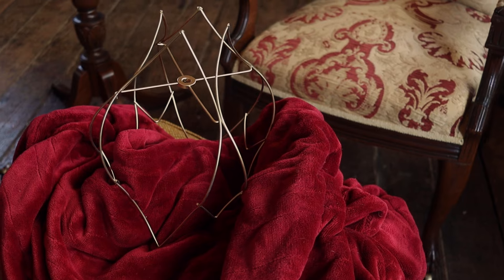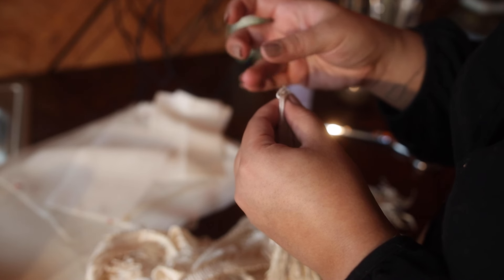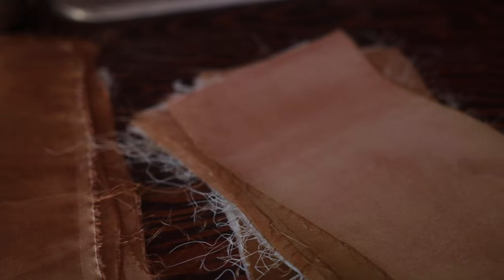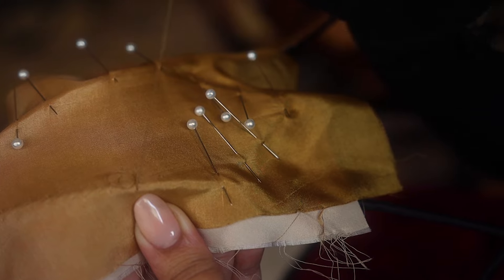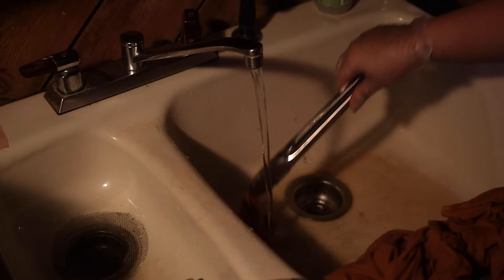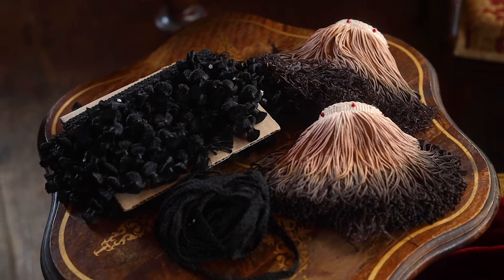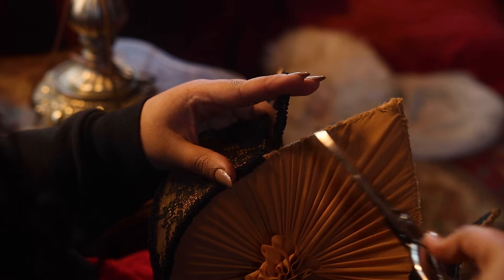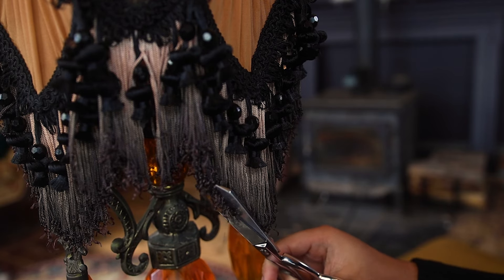How to Make Victorian Lampshades | DIY Victorian Lampshade Set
How to Make Victorian Lampshades | DIY Victorian Lampshade Set | I am revisiting an old project today and making two new Victorian style lampshades. Since my first attempt I have been dying to try my hand at making lampshades again and honestly I see myself making so many other one's in the future. Since I am working on renovating my bedroom I thought no bedroom would be complete without a beautiful lampshade set.

I wanted to challenge myself a bit with the color scheme of this project. As much as I want red to be a primary color in my bedroom 1) My last lampshade was red and 2) As much as I love the monochromatic look the vibe I want to go for in my bedroom is a lot more robust I want layers and textures and patterns and I think this warm copper color would complement the decor nicely adding depth and visual interest.

So for that reason (and having a fear of buying unseen fabrics online) I decided to dye my own fabric to the color I had envisioned in my mind. This meant a bit of time trying to find as many non synthetic fabrics and fringe to make my dye job as easy as possible (spoiler alert I still ran into some issues).

In this video I show you all the steps on making these lampshades from the very beginning of taping your wire frame, custom dying fabrics (including synthetics) applying trims and even creating a rosette. These were very simple but a very fun and extravagant accent to add to your home decor. Hope you enjoyed watching.